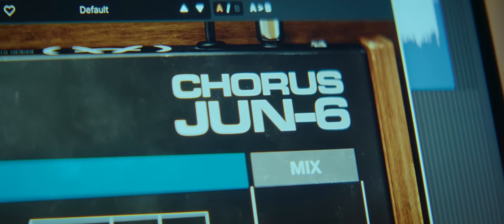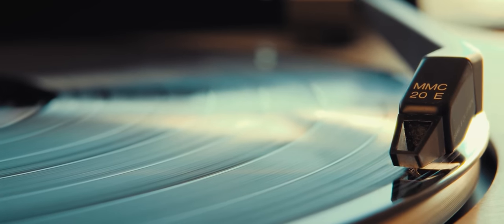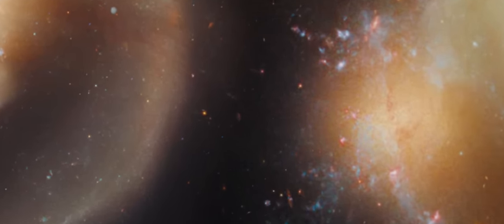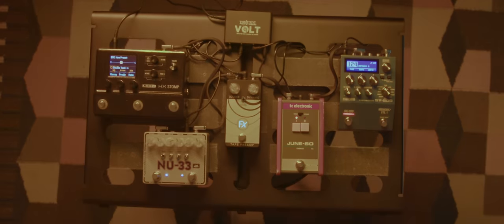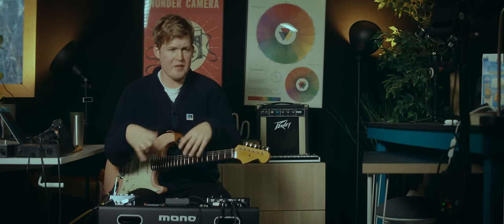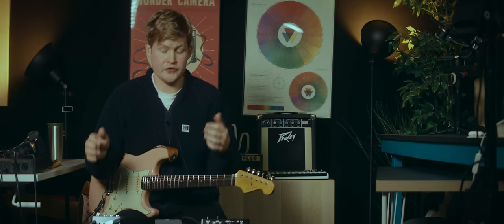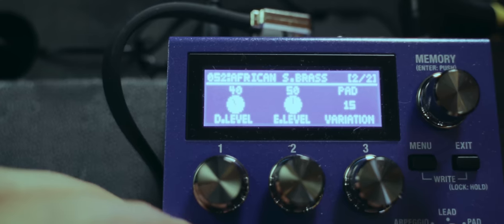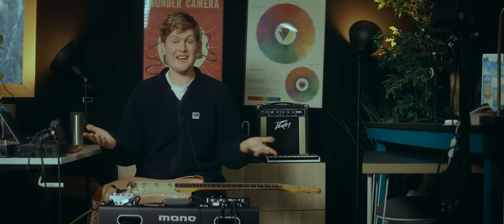This pedalboard will make you feel things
This pedalboard will make you feel things. Hopefully.

0:00 Intro
1:11 The pedals
4:21 The board
4:37 Example 1: It's cold
5:34 Example 2: Twin Peeks
6:29 Example 3: Weird Stuff
7:17 More sounds

🎥EVERYTHING I USE FOR FILMING and RECORDING: